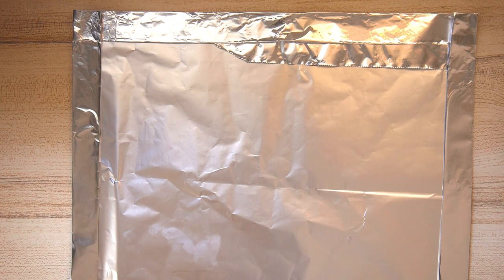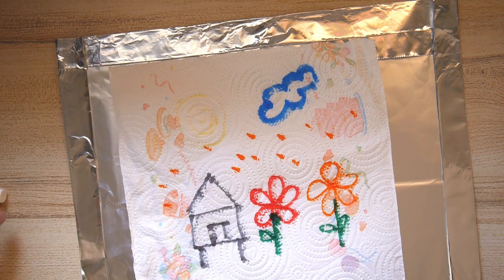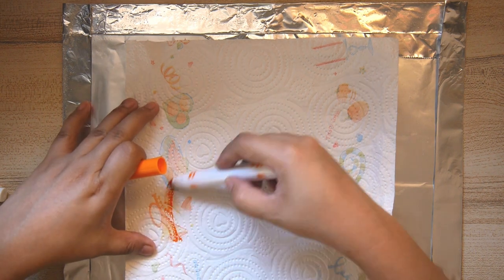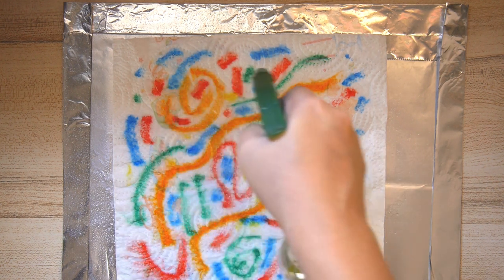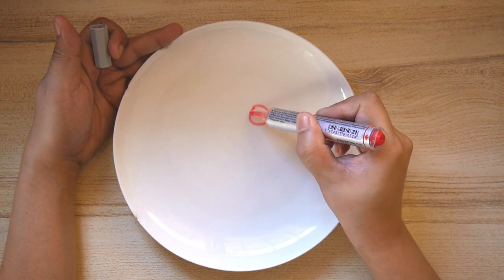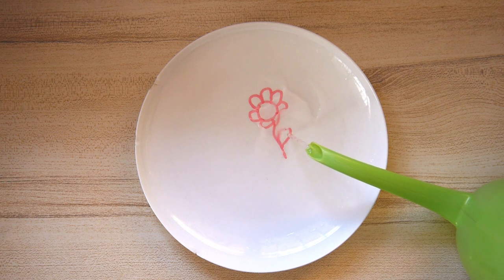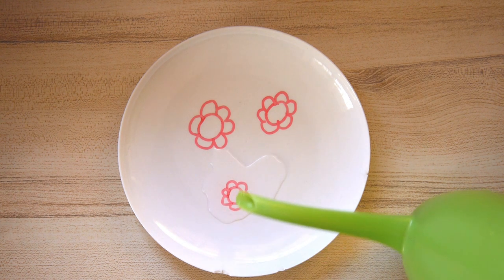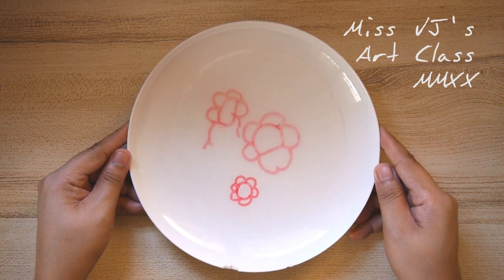Kindergarten: Markers and Water Fun